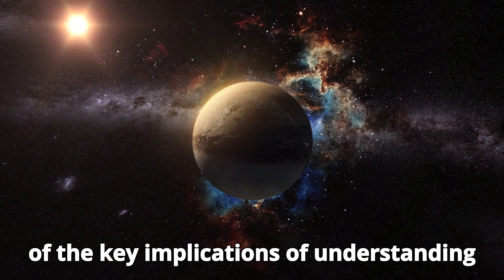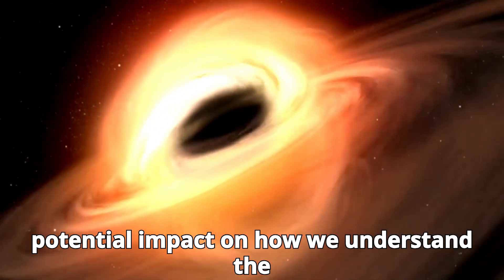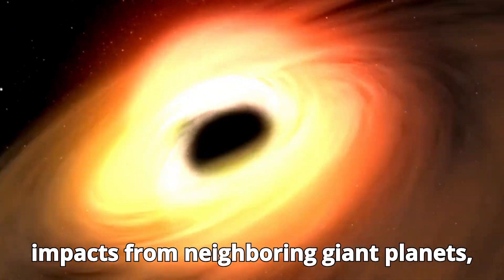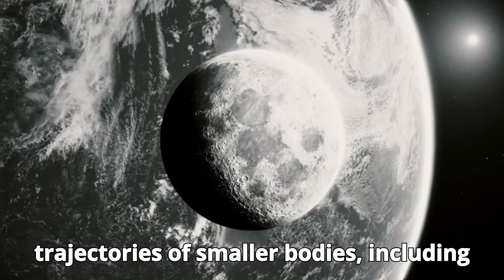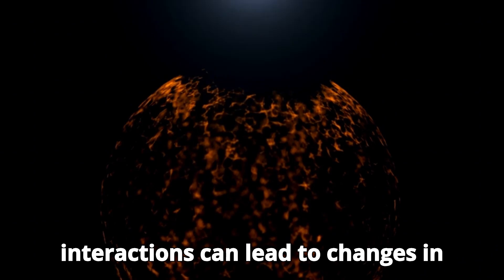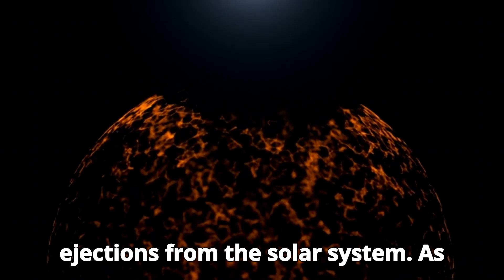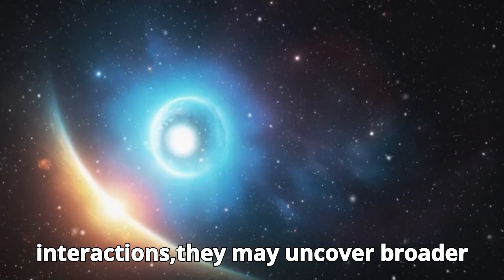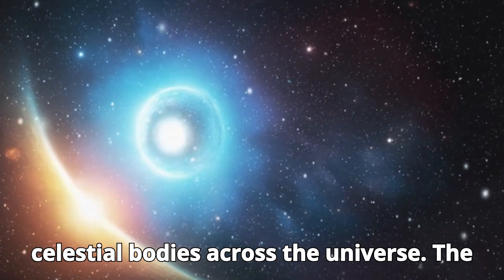Neil deGrasse Tyson: "Pluto Just Had a Collision with Neptune, and something Alarming is Happening!"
In this captivating video, renowned astrophysicist Neil deGrasse Tyson explains an intriguing and alarming event in our solar system: Pluto's recent collision with Neptune! 🌌💥 Tyson breaks down the complex cosmic dynamics that led to this collision and the potential consequences for both planets. 🪐🔭 Using his trademark wit and clear explanations, he explores the implications of this rare event, shedding light on the fascinating science behind planetary interactions and what it means for the future of Pluto and Neptune. 🌍✨ Don’t miss this eye-opening discussion on one of the most shocking celestial events in recent history! 🚀